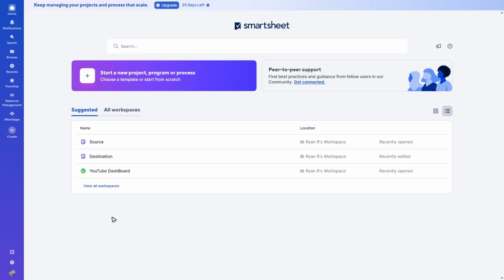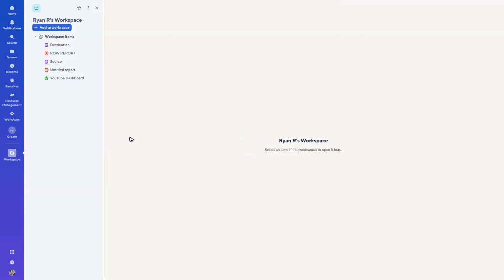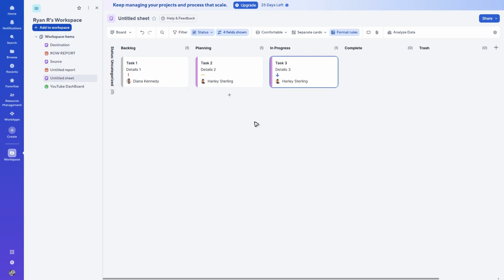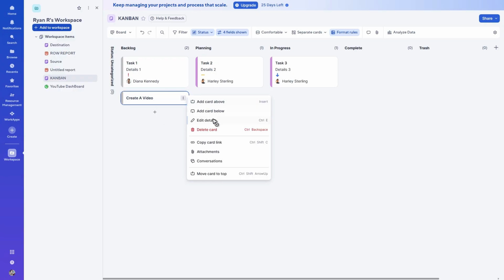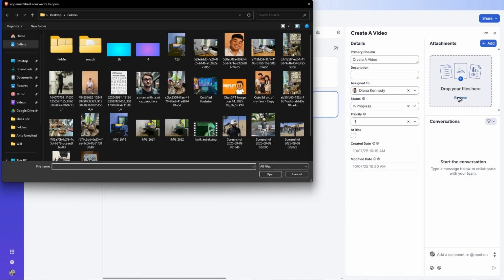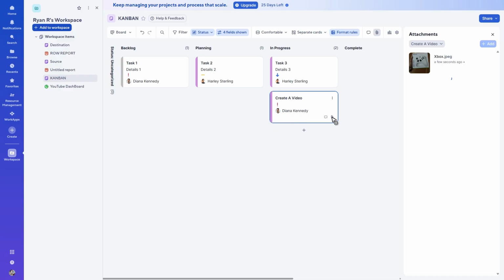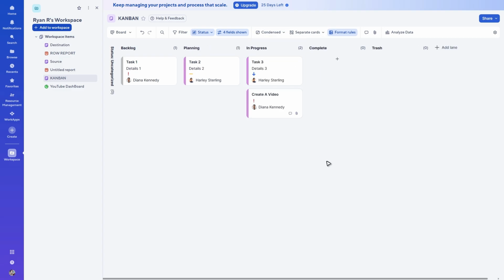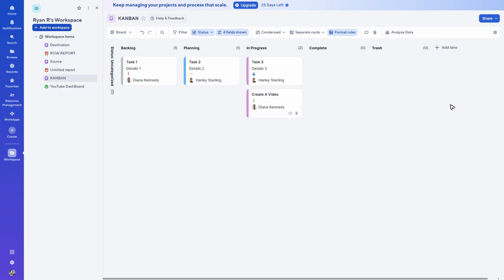How to CREATE a KANBAN BOARD in Smartsheet (Step by Step)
This guide explains how to create a Kanban board in Smartsheet to visualise your workflow and manage tasks efficiently. Please consider liking the video and letting us know if you have any comments, ideas or questions, we really appreciate any feedback! We have plenty of other tutorials on our channel so come and see if we can help you with anything else :)